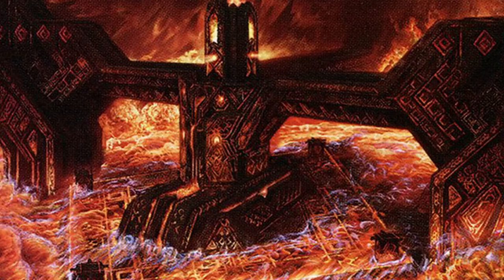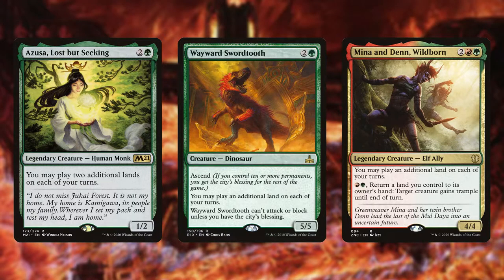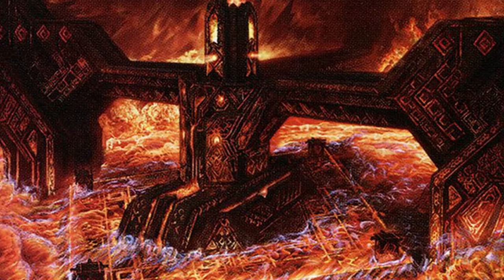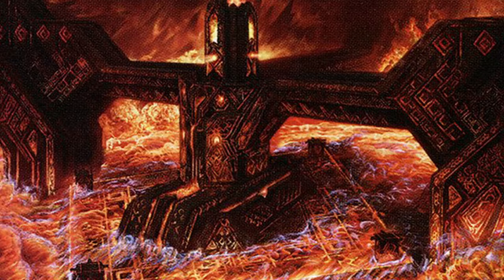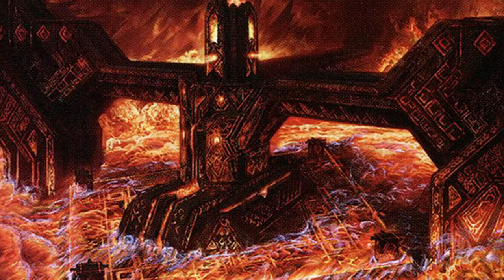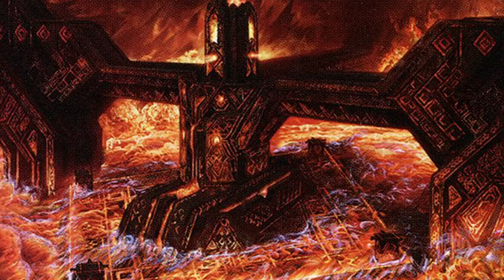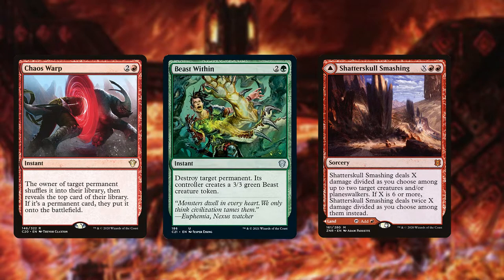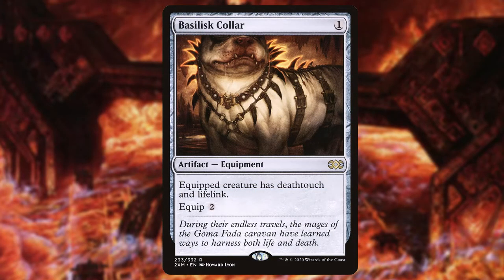Commander EDH Deck Tech - The War Machine (Toggo and Ich-Tekik)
A fun Commander deck tech featuring Toggo, Goblin Weaponsmith, and Ich-Tekik, Salvage Splicer